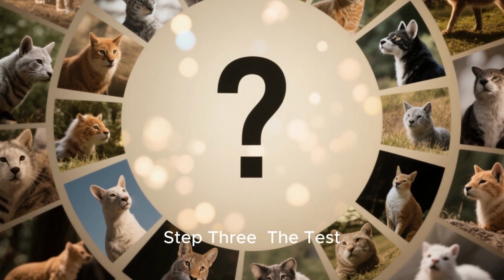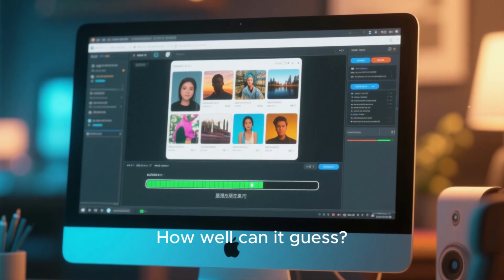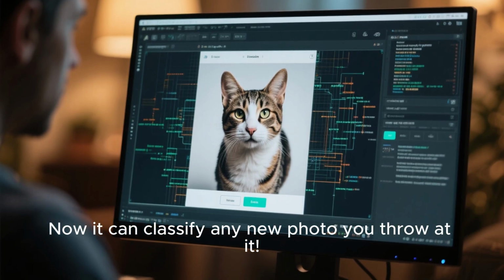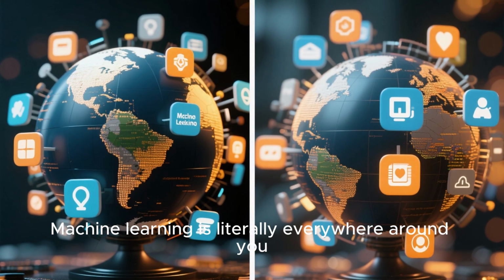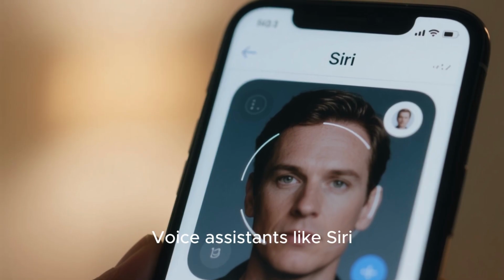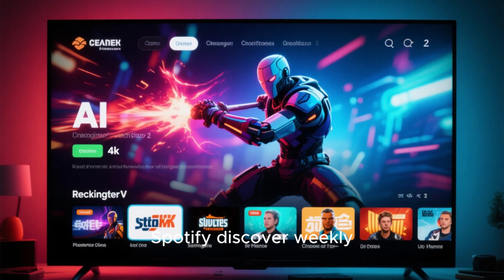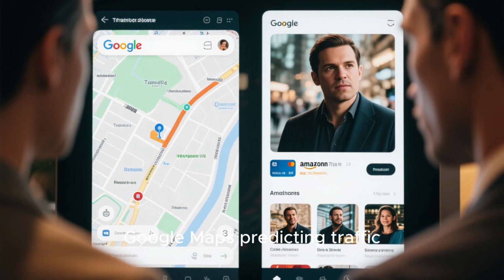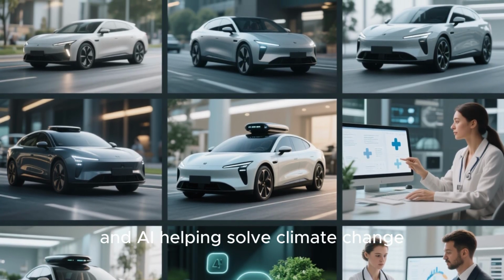I Broke Down Machine Learning in 10 Minutes - No PhD Required!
Ever wondered how your phone recognizes your face instantly? Or how Netflix ALWAYS knows what show you'll binge next? That's machine learning working behind the scenes!
In this video, I break down the mystery of machine learning using simple examples everyone can understand. From teaching computers to tell cats from dogs, to understanding the three main types of learning (supervised, unsupervised, and reinforcement), you'll discover how AI powers everything from Spotify recommendations to self-driving cars.
No technical jargon, no confusing formulas - just clear explanations that will make you sound like an AI expert at your next dinner party!
What You'll Learn:

The 3 types of machine learning (with real examples!)
How computers learn patterns just like humans
Why your Netflix recommendations are so scary accurate
Simple ways YOU can start experimenting with AI today
The difference between algorithms, models, and data

References:

Google's Teachable Machine platform
Python programming basics for ML
Khan Academy and Coursera ML courses
Real-world applications in smartphones, streaming services, and navigation